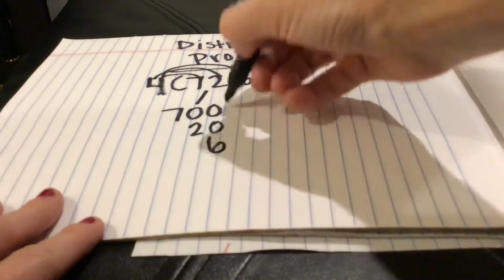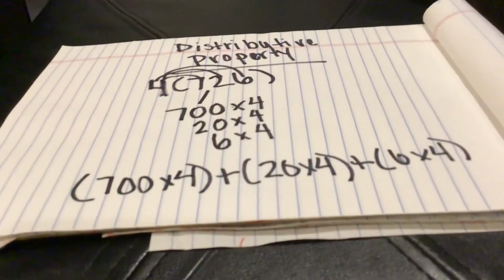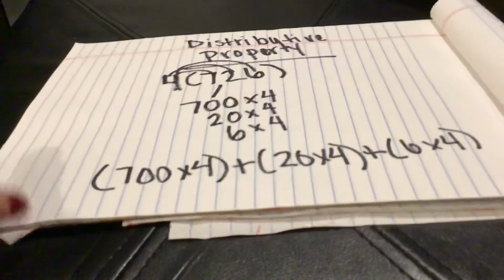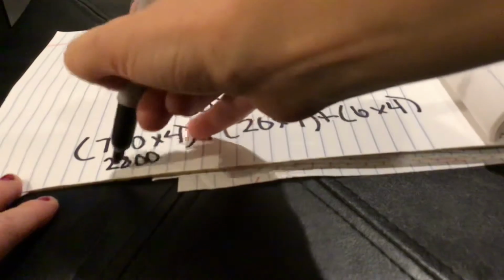Distributive Property-Unit 3